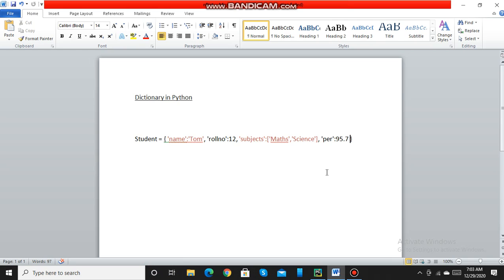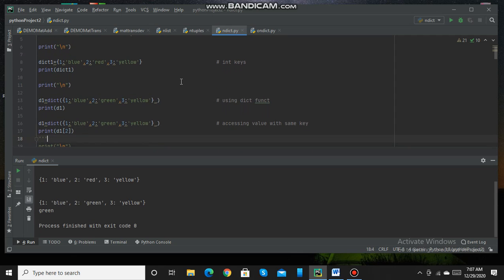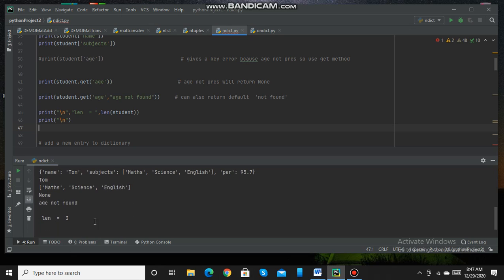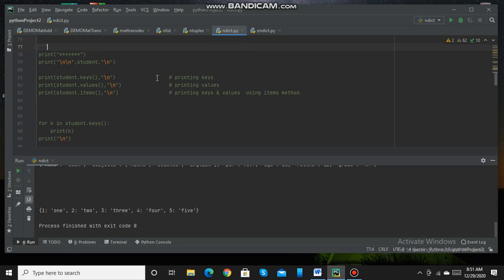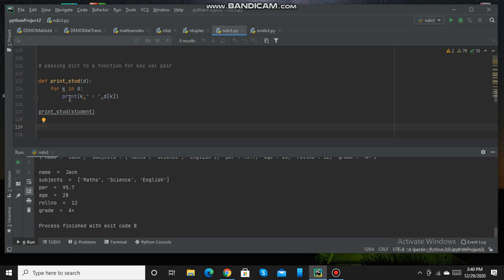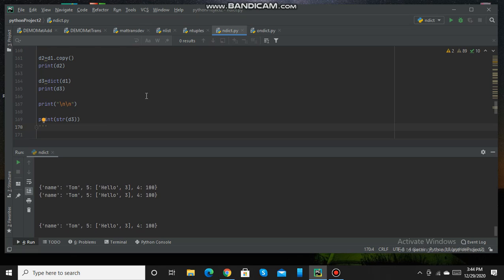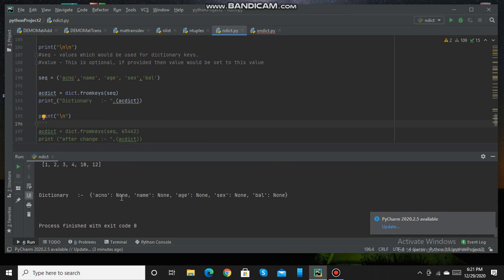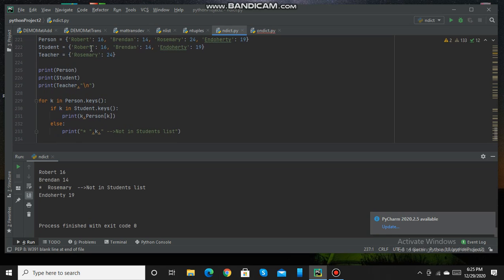Dictionaries in Python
This video explains Python dictionaries in detail with examples.